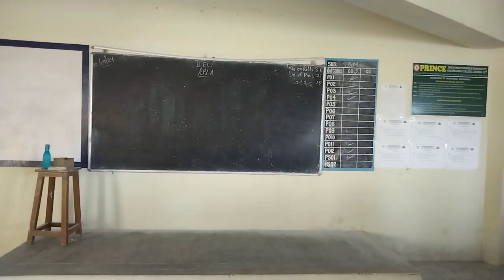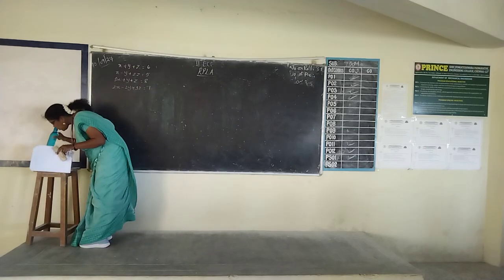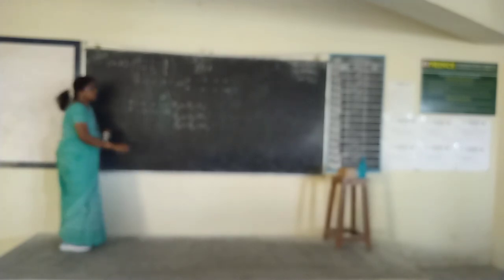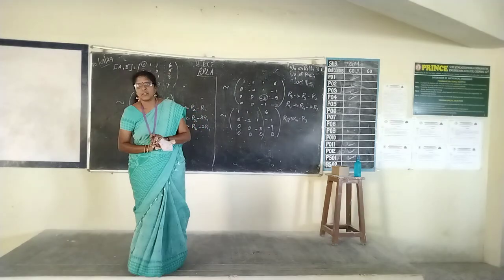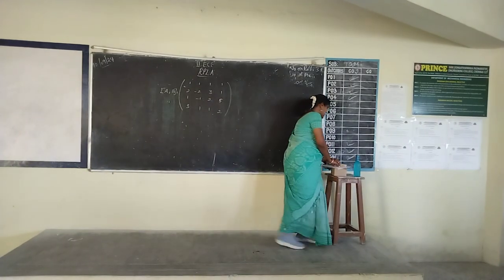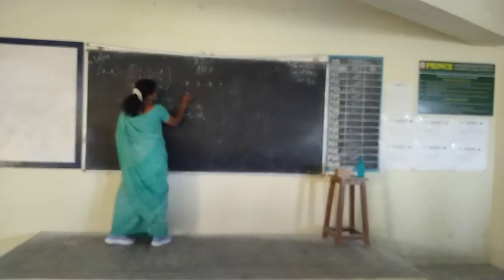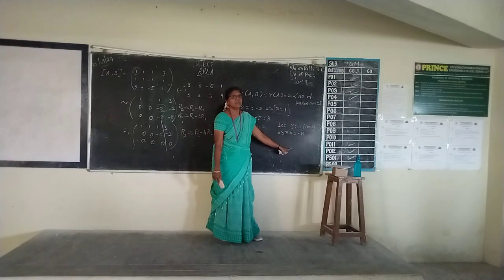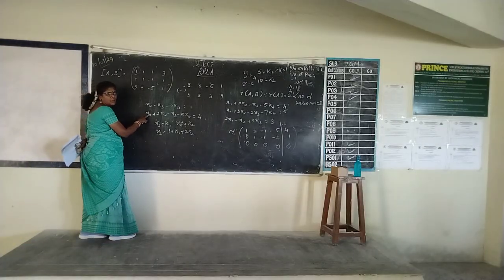II ECE RPLA UNIT III HOMOGENOUS EQN 10 9 24